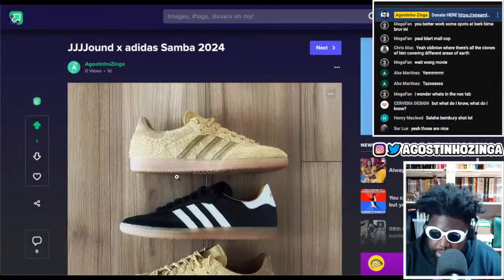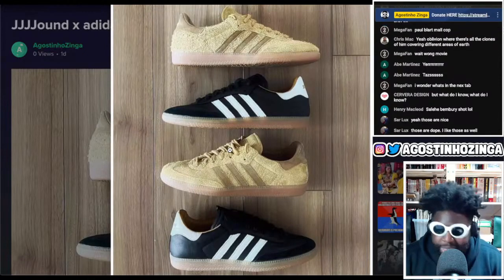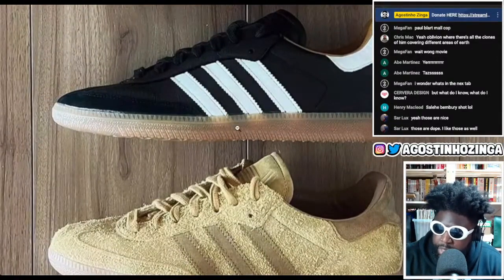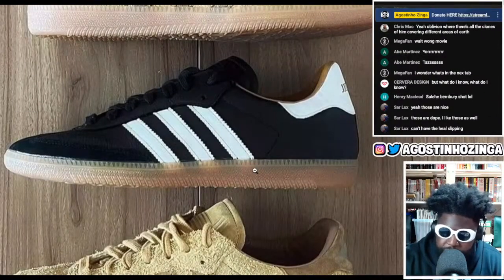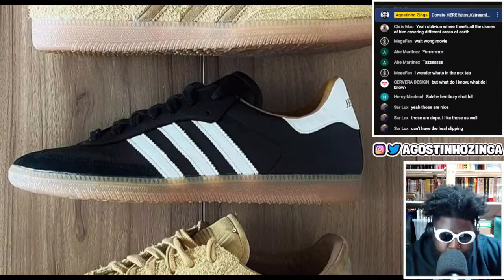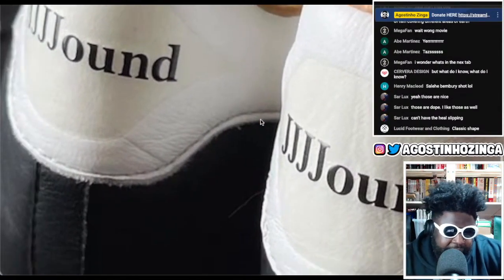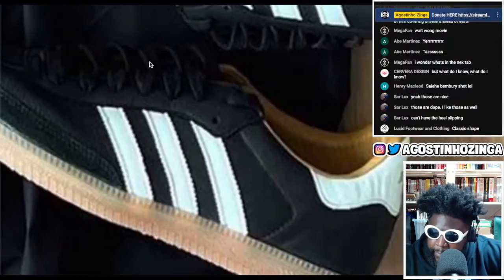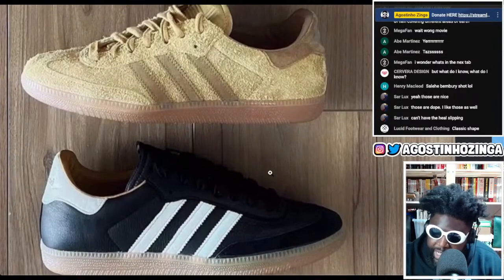JJJJound x adidas Samba collection is coming soon...